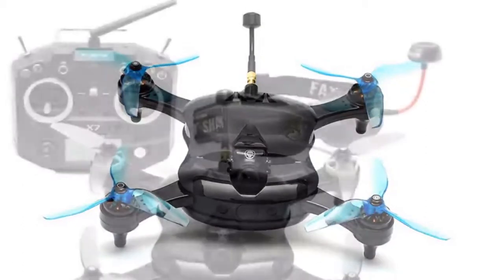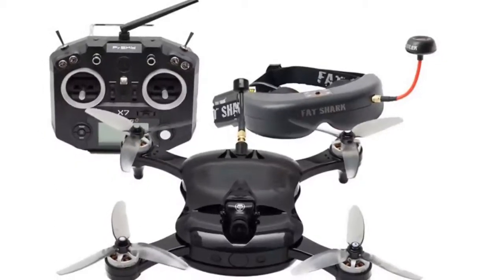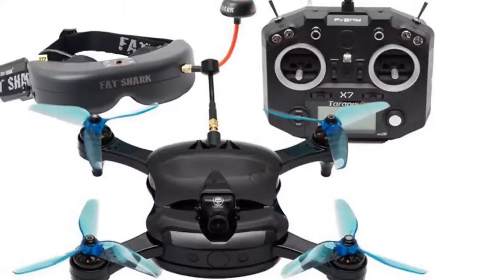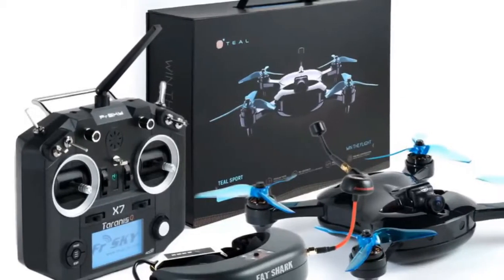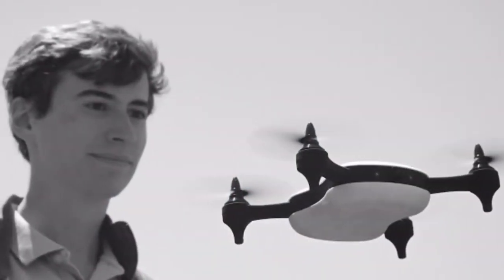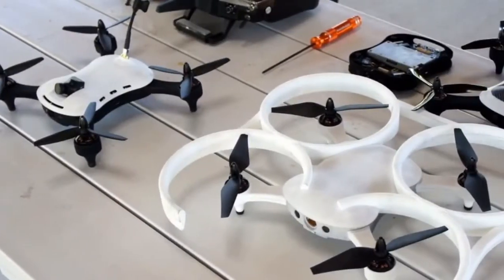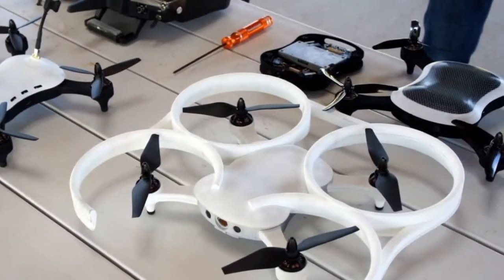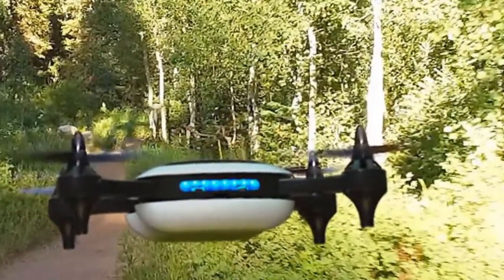[DRONE] Teal Drone, The Teal drone can hit 70 mph, so it's a good thing it has replaceable legs